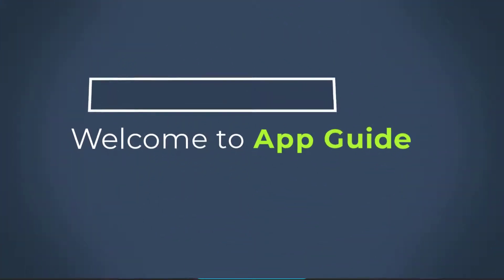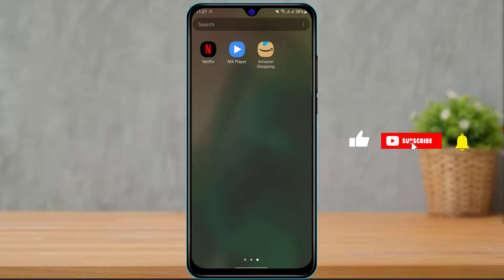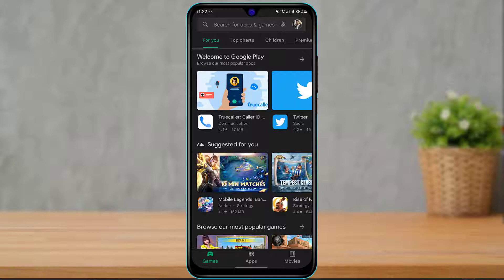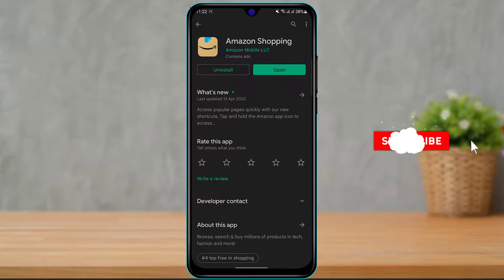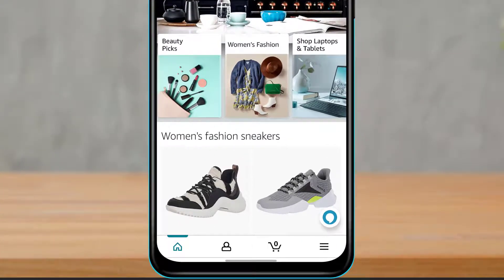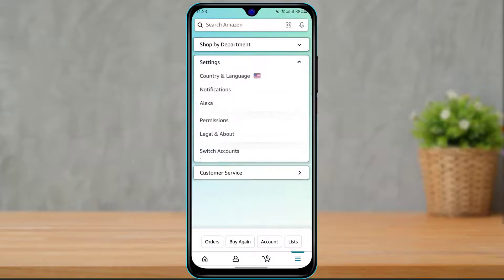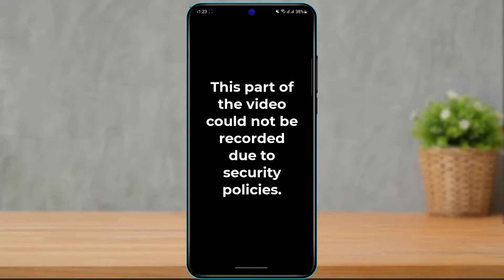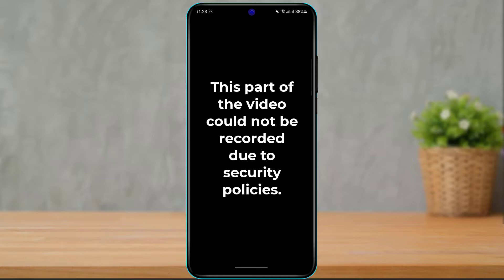How to Switch Account on Amazon App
➜ This video guides you in an easy step by step process to switch or add secondary accounts to Amazon

Follow these simple steps:
1. First of all, make sure to download the Amazon Shopping app from your App Store.
2. Log in to the Amazon app with your primary account
3. At the bottom right, click on the three bars.
4. Select Settings on the new page. And at the end option, click on Add Account
5. Simply enter the credentials of the new account that you would like to add.

0:00 Introduction
0:29 How to Download Amazon
1:10 How to Add/Switch Accounts
1:50 Entering Credentials
2:23 Outro: Final Verdict